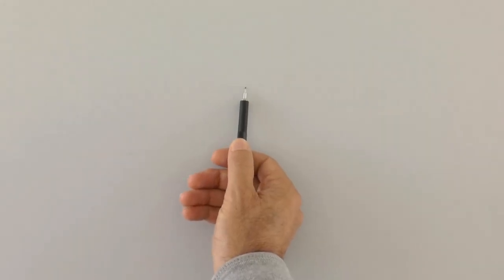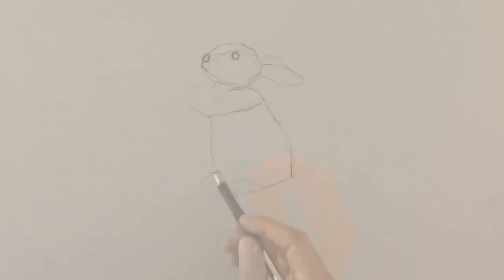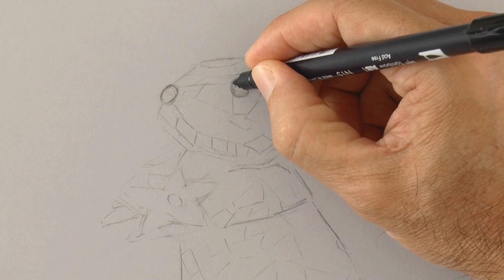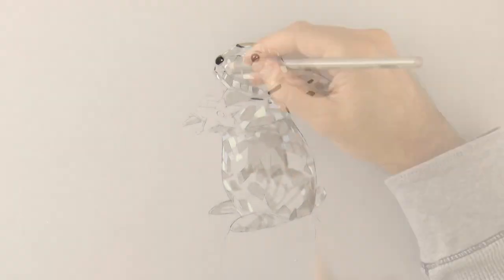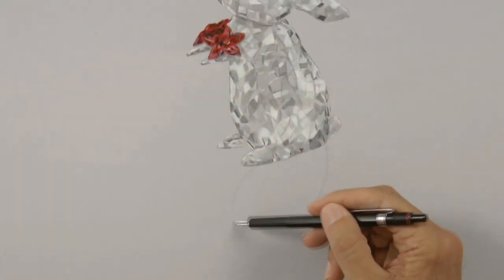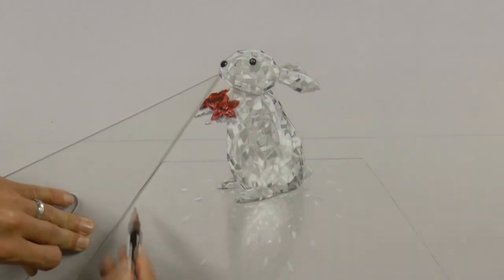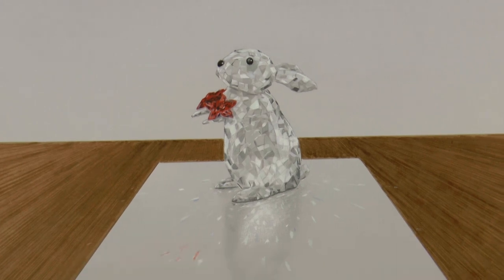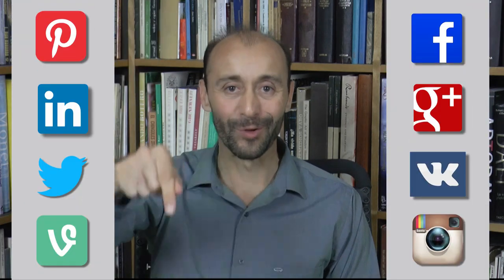How to Draw a Crystal Rabbit, Swarovski Style - With a 3D Effect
List of materials:

Light gray cardboard paper
Markers: Tombow Dual Brush
White pastel: Primo Bianco Charcoal 59-W
Color pencils: Prismacolor Premier
White Oil Pastel FaberCastell

This tutorial shows How to Draw a Crystal Rabbit, Swarovski Style